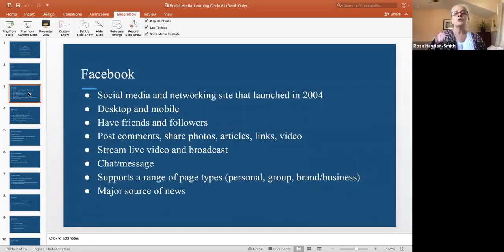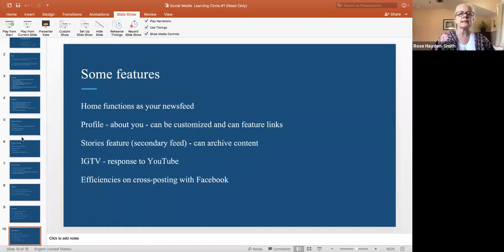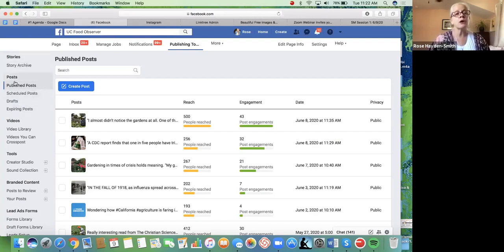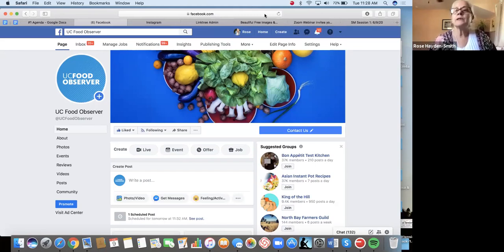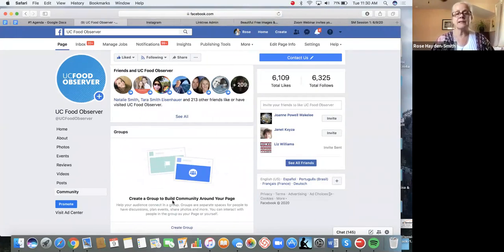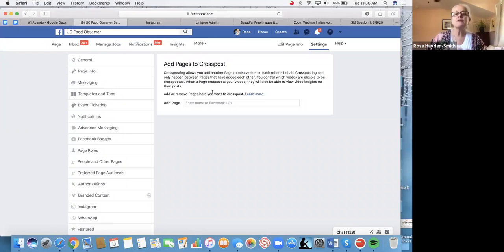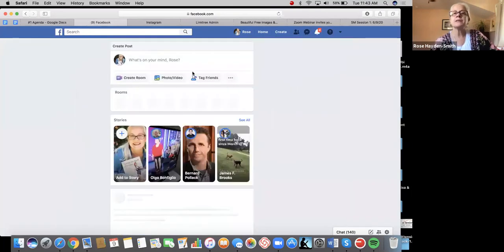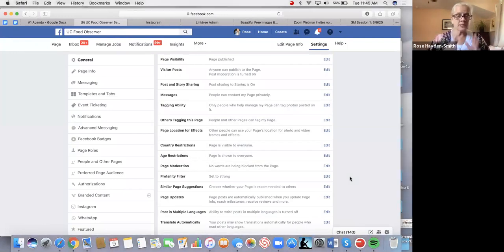Intro to Facebook for Extension Professionals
From our Digital Engagement Specialist, Rose Hayden-Smith, learn how to use Facebook build your audience and an overview of Facebook's features including how to connect pages, and privacy settings.